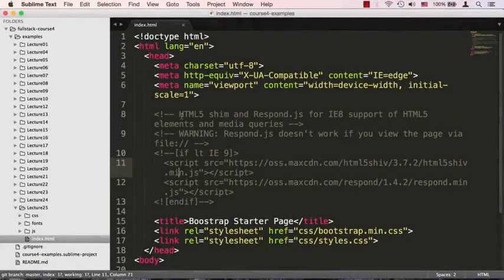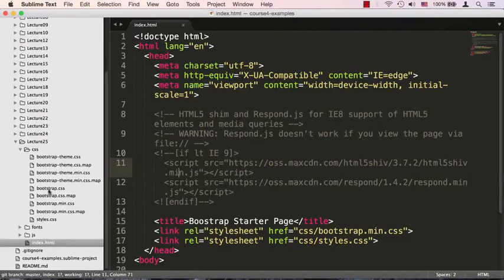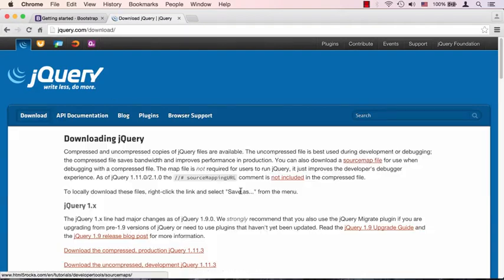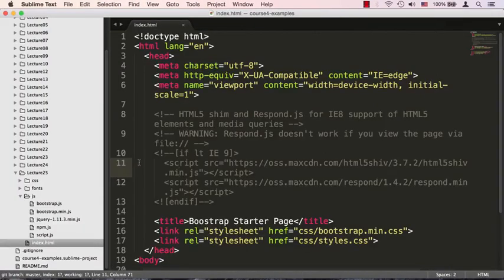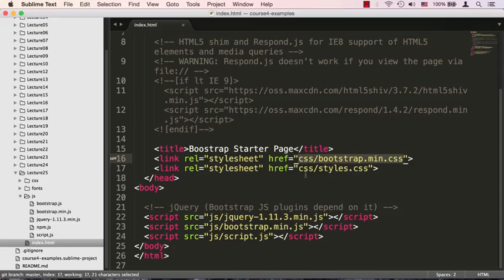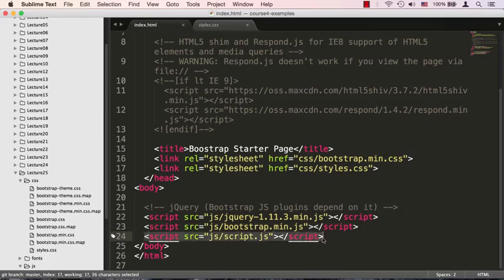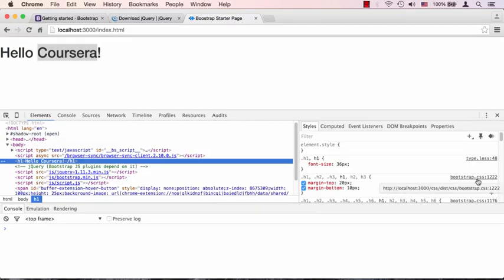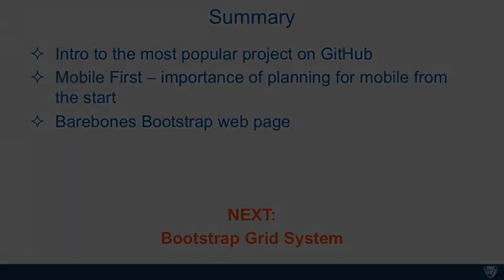Lecture 25, part 2: Introduction to Twitter Bootstrap